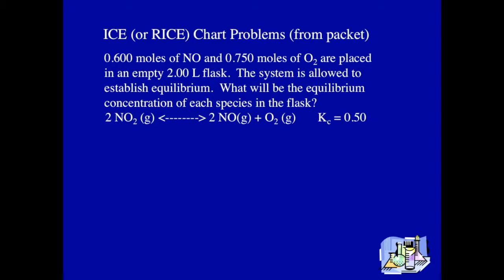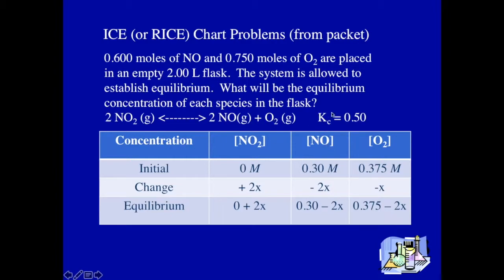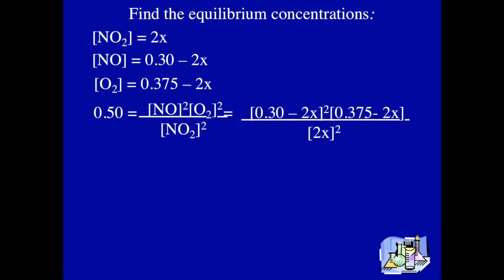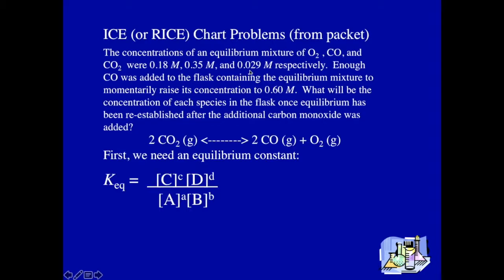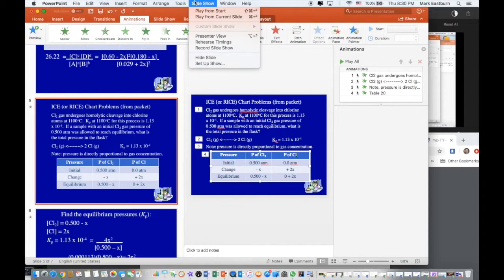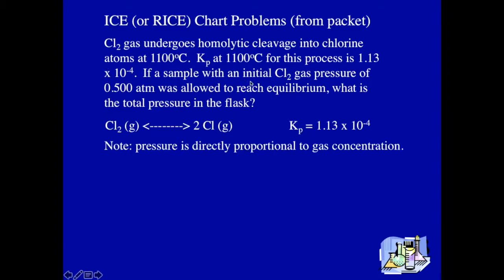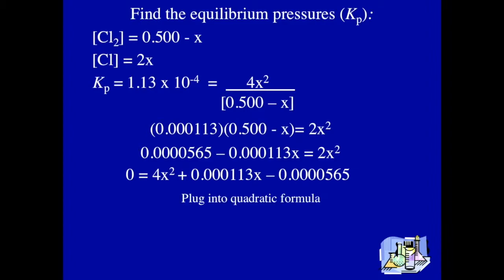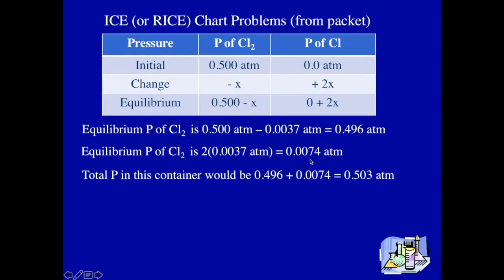ICE Packet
This video covers the last three problems in the "Reaction Rates and Equilibrium" packet, although not everything on them worked out as hoped.